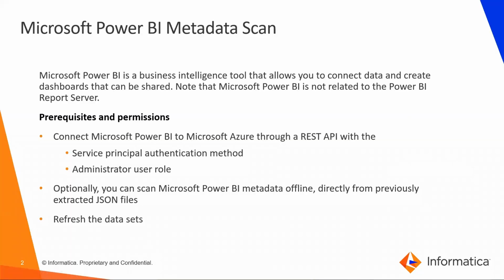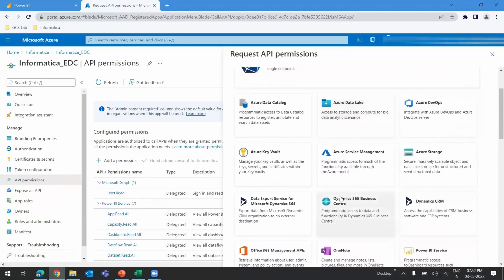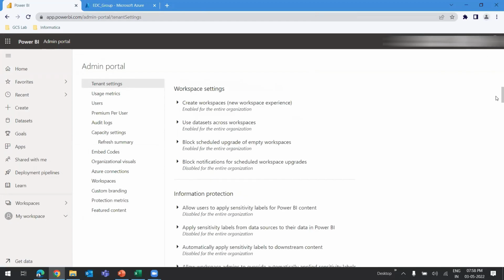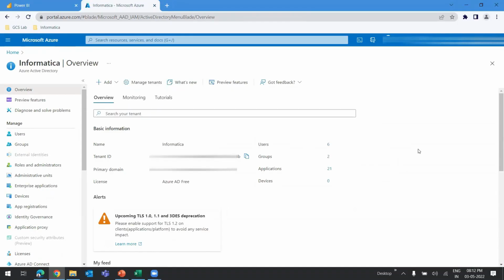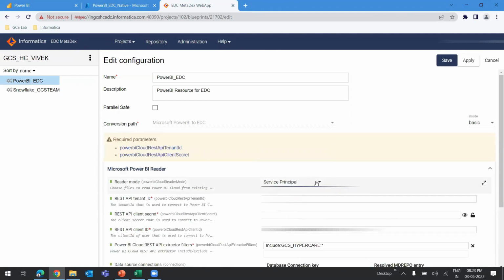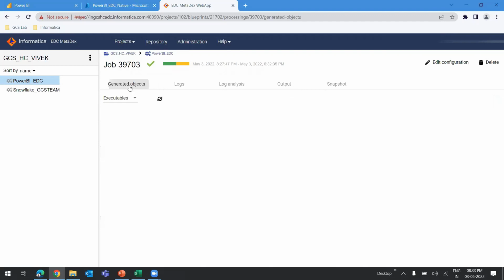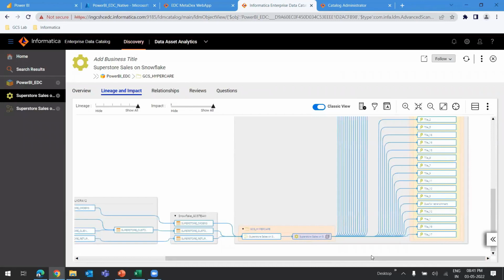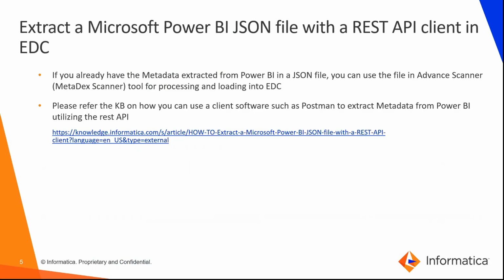How to Configure Microsoft Power BI Scanner in EDC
This video explains how to Configure Microsoft Power BI Scanner in EDC 10.5.x.

References
• Microsoft Power BI Configuration Guide

• HOW TO: Extract a Microsoft Power BI JSON file with a REST API client in EDC

Category: Configuration